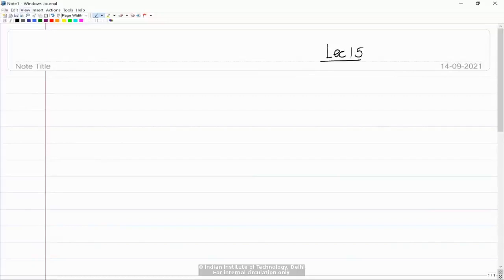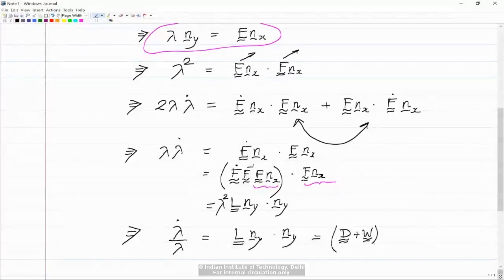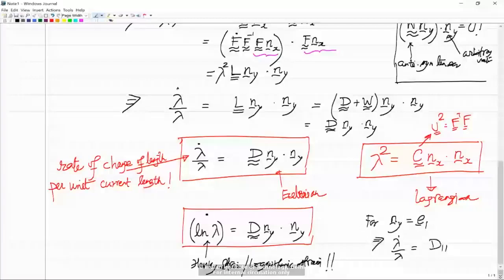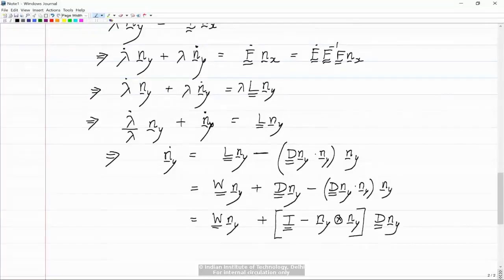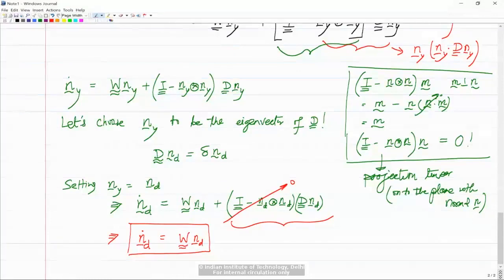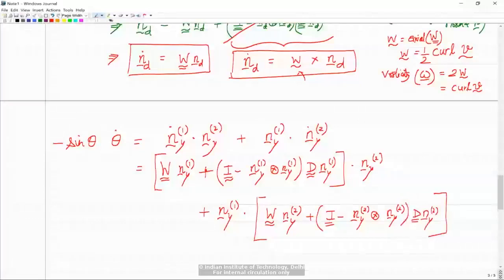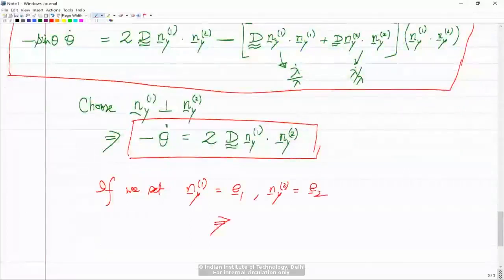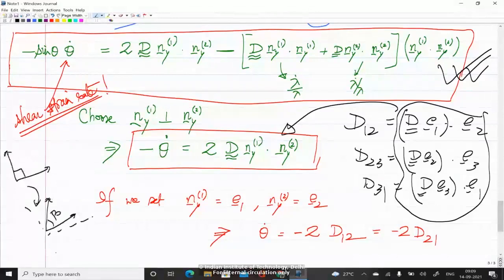15. Time rate of change in length and orientation of line elements, rate of change in angle